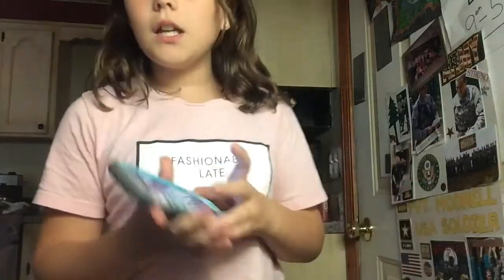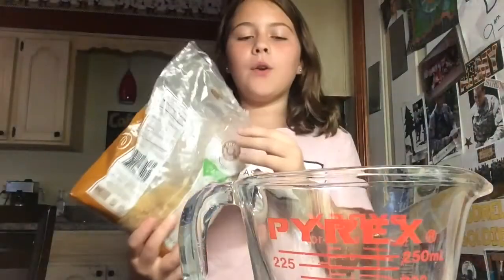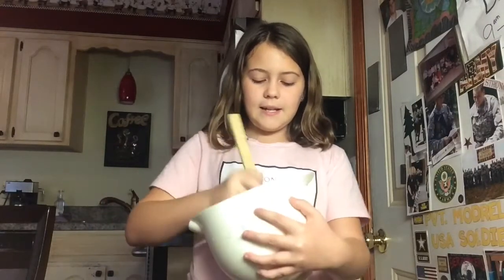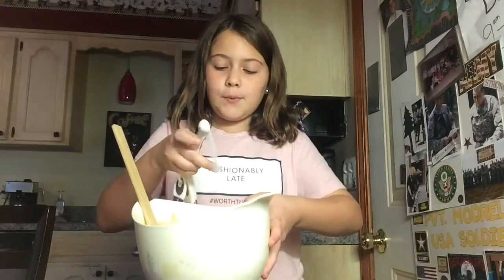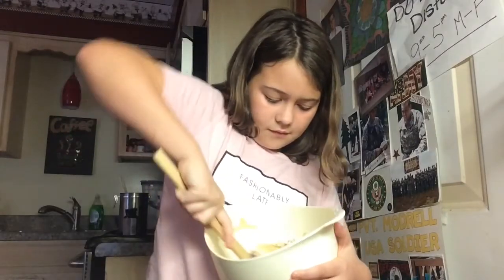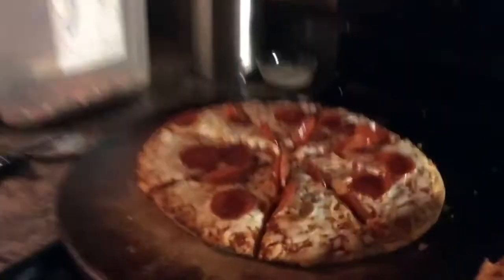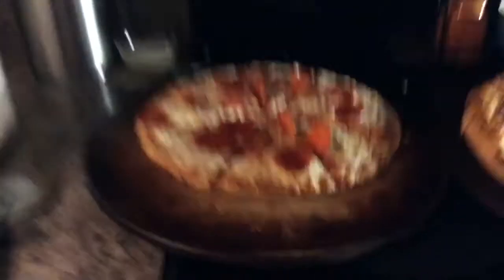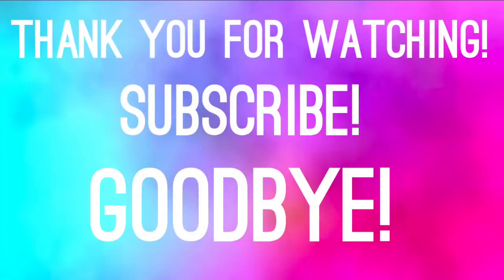DONALD TRUMP WINS ELECTION?!! | KaylamVlogs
Hey fam💖 November 8th 2016: Election Day! Today's vlog includes voting time, and Donald J. Trump winning the 2016 election! In this vlog I tried my hardest to keep my opinions about the election to myself... but let's be honest... GO DONALD TRUMP!!!
haha, I love you all so very much, no matter who you voted for!

You guys should definitely go hit that SUBSCRIBE button to get notifications when I upload, be a Kay bae, and to get special links & looks before my main channel viewers get to see!

Can we get 50 views on this video?
Can we get 5 likes on this video?

BYE